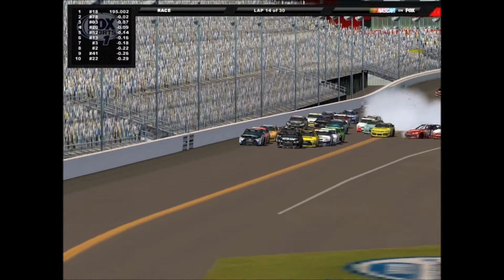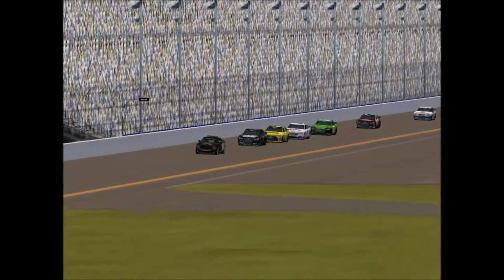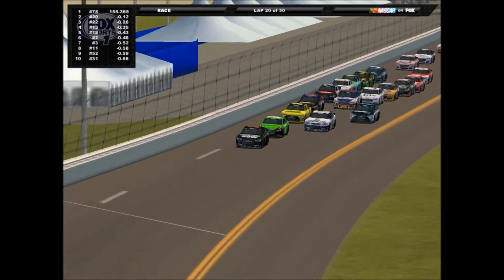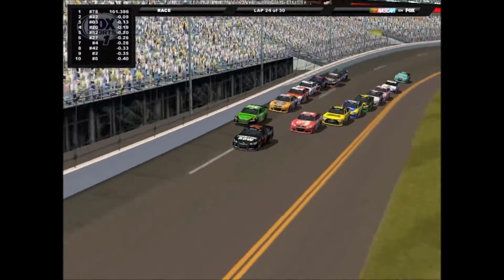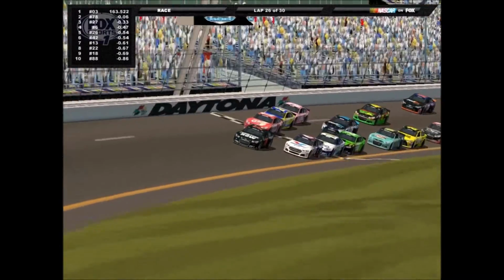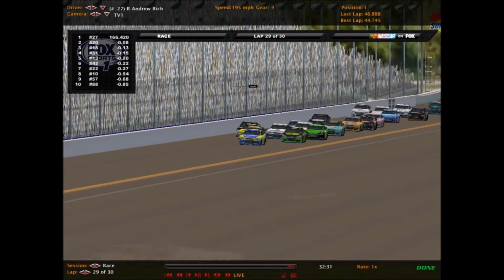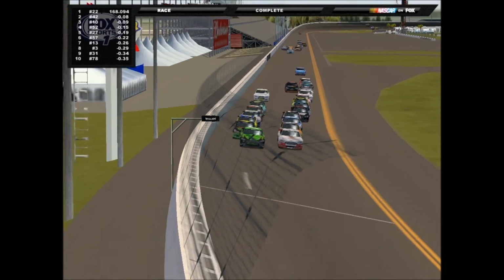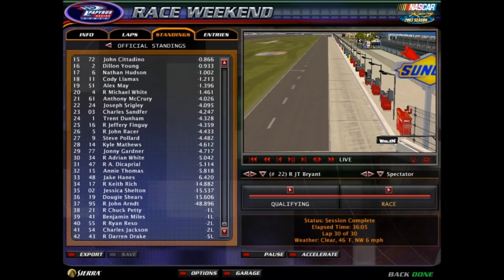//NNSCRA// Budweiser All Pro Series S6: Daytona 500 Pt 2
The Rest of the Daytona 500!